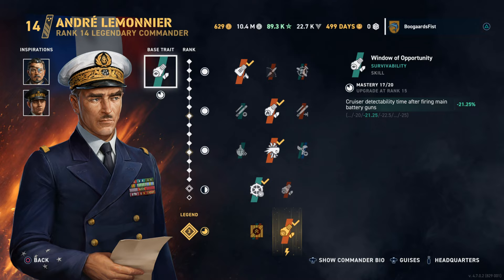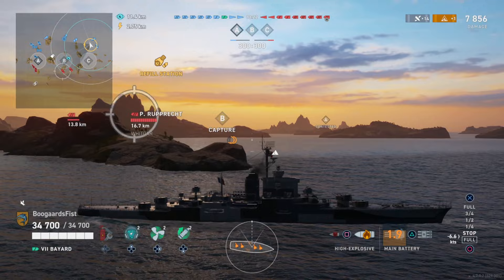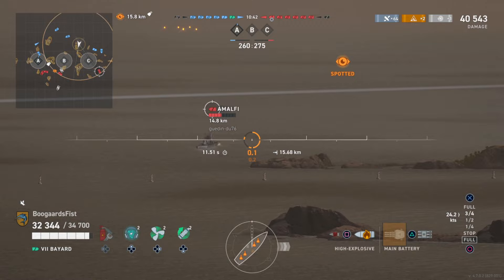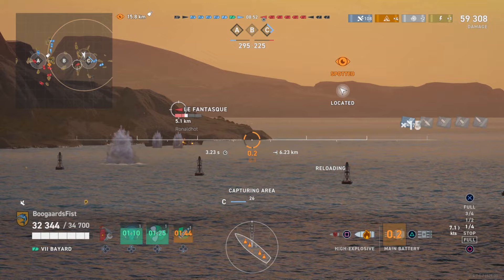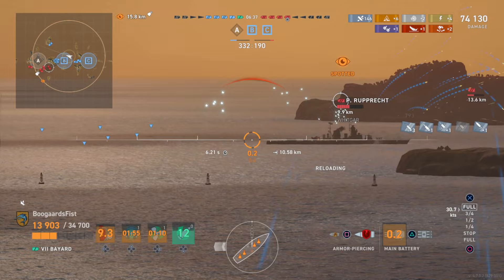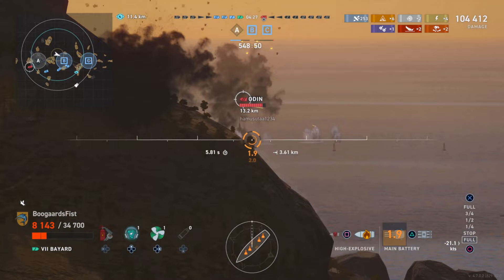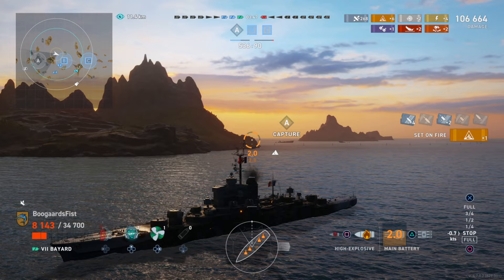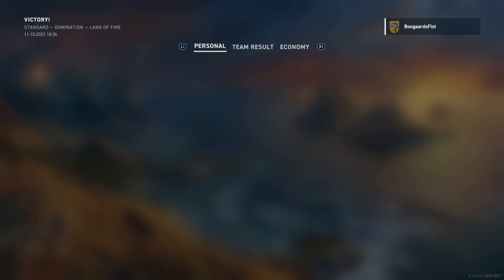Bayard Another OP Mess?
Gameplay review and commander build guide for the French cruiser Bayard in World of Warships Legends console (WoWs Legends) available on PlayStation, XBox, iOS and Android mobile.